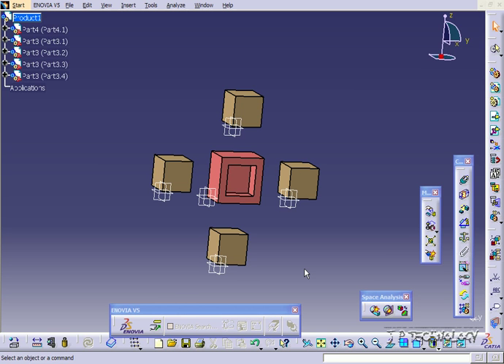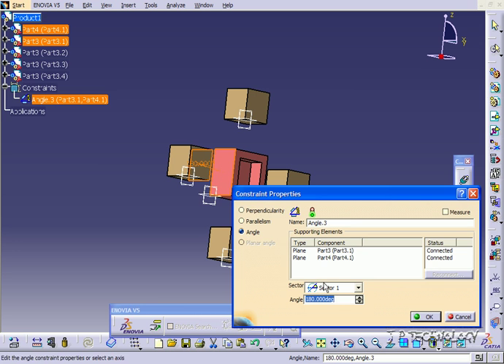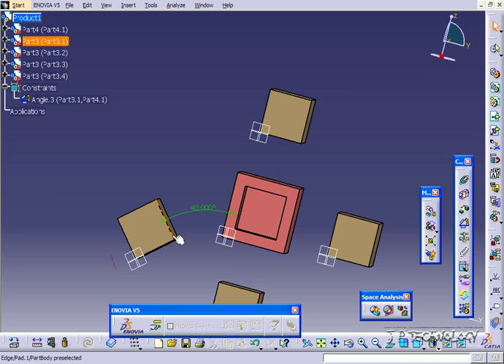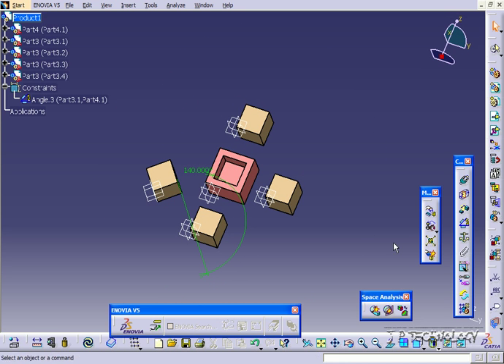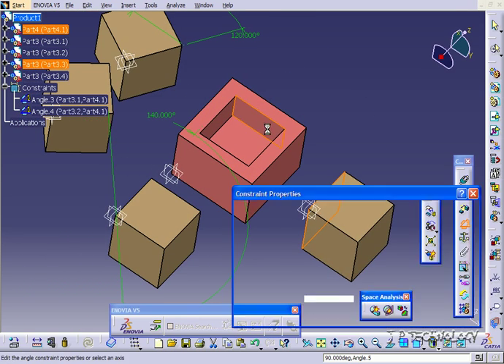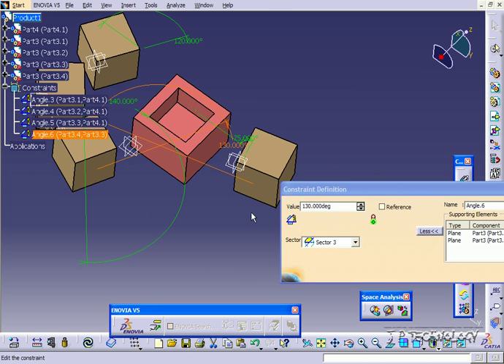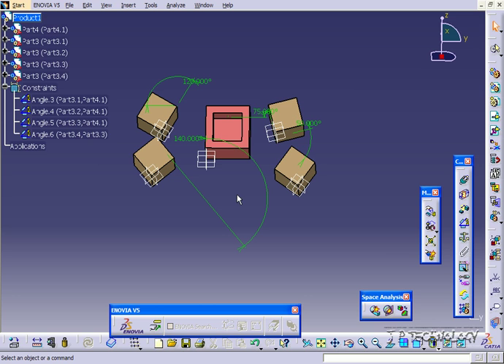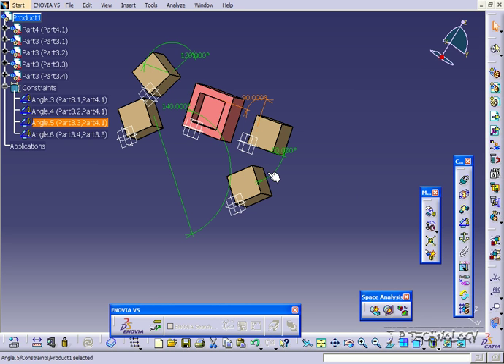114 Angle Constraint